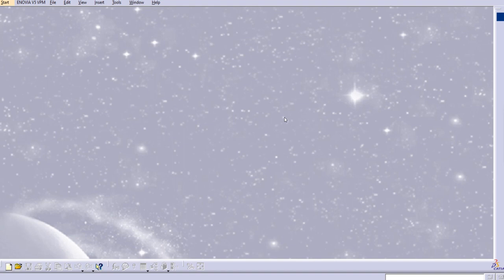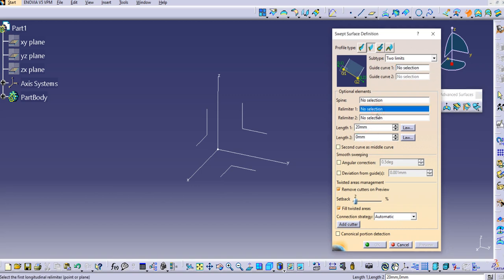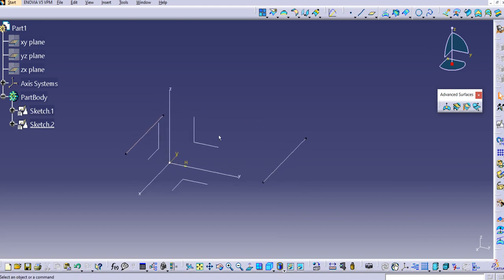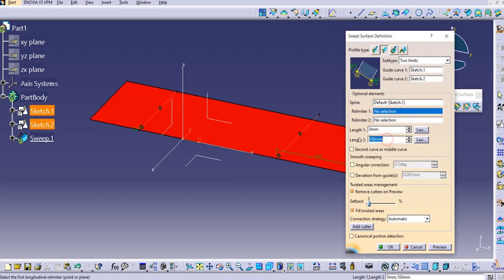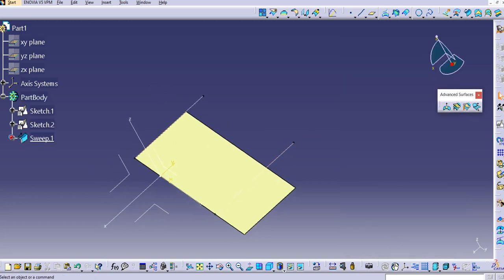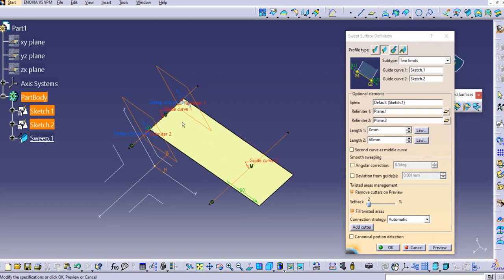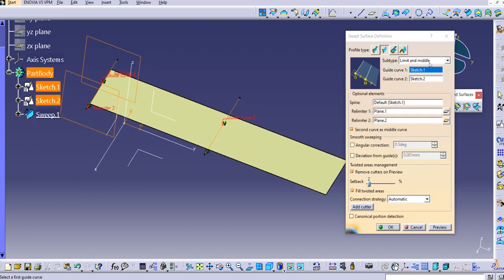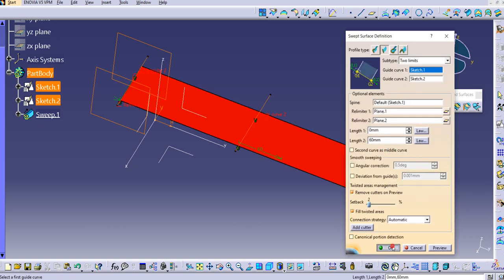Sweep in CATIA - Line Profile with Two Guides in CATIA generative shape design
21 Types of Sweep in CATIA